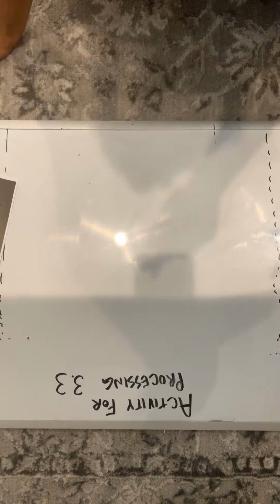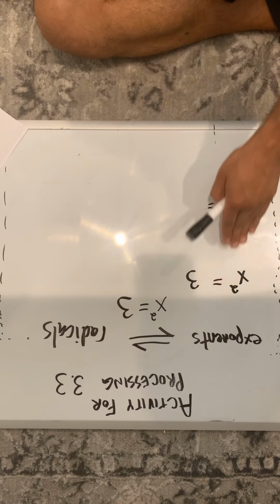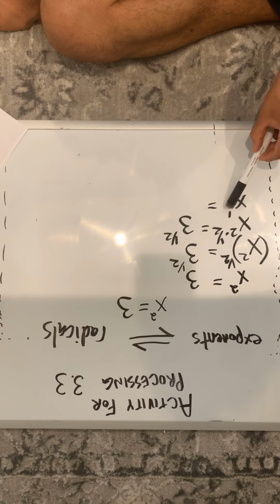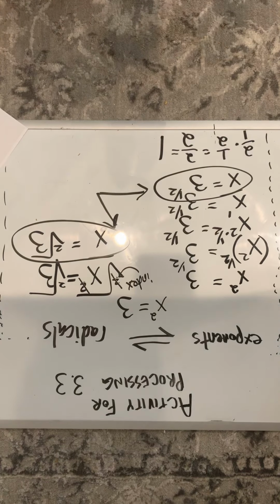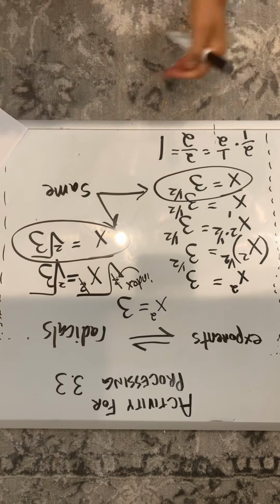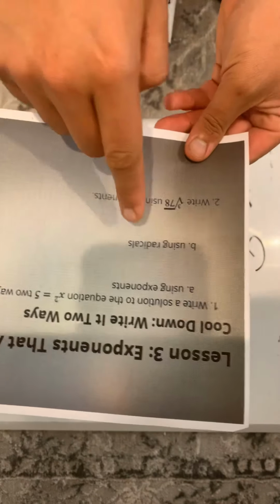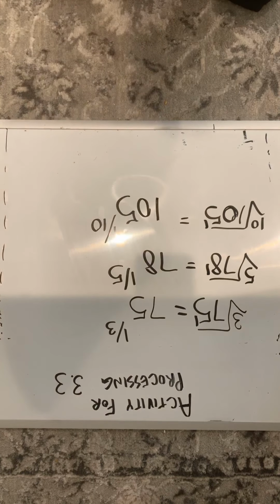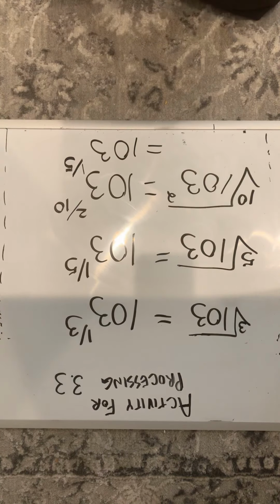Activity for Processing 3.3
Watch this video before attempting Cool Down 3.3